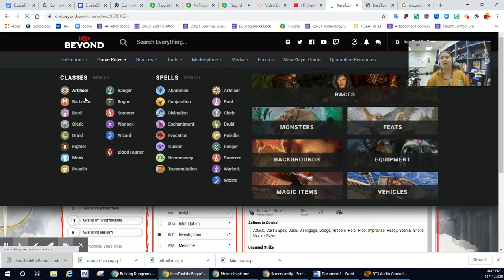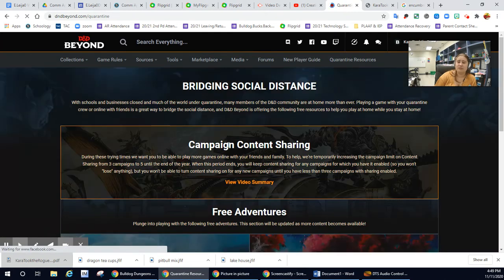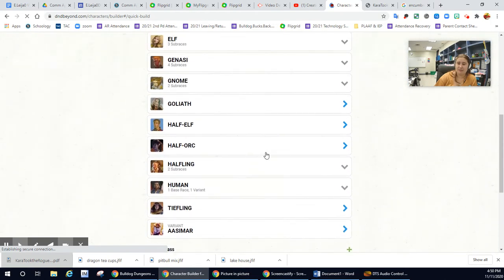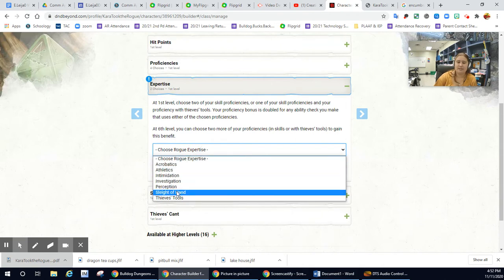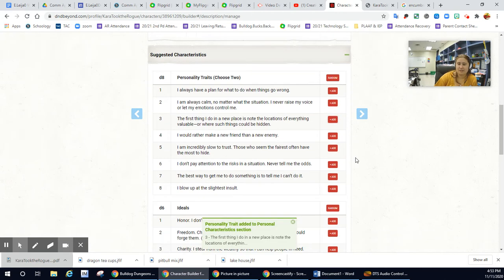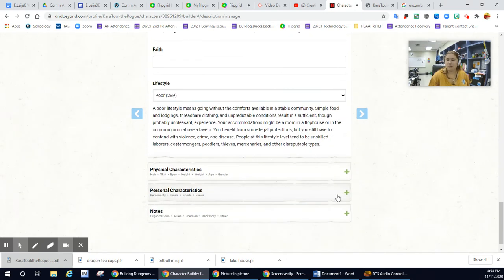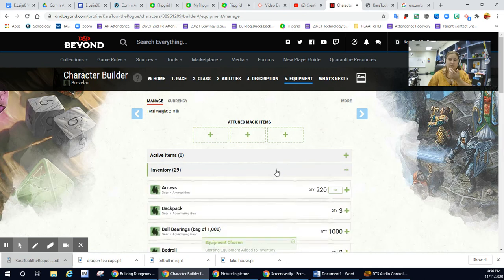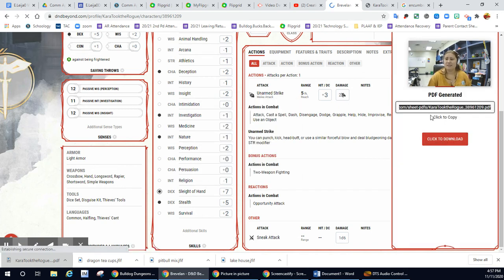DnD Club: How to navigate DnDbeyond and create a character